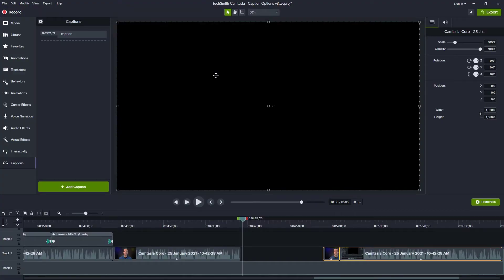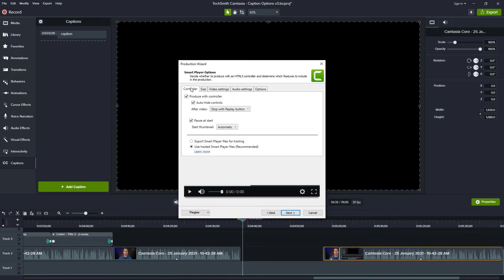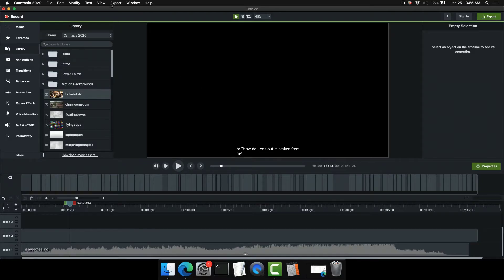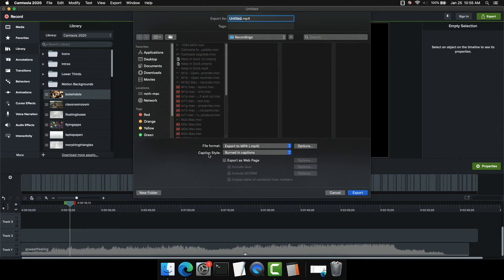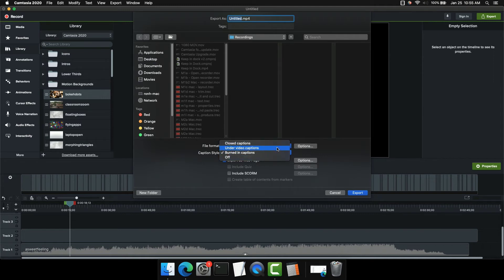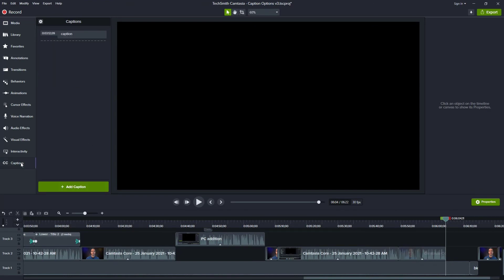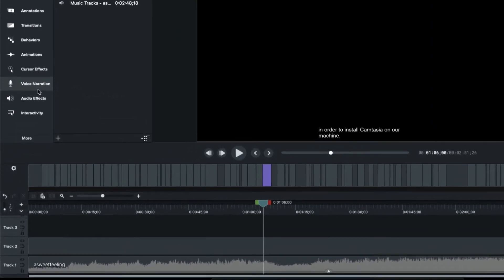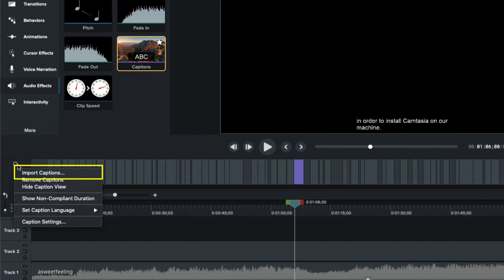How to Produce Videos with Captions in Camtasia for Mac and PC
Learn about the different types of captions, how to create captions in Camtasia, and how to produce captions with Camtasia.